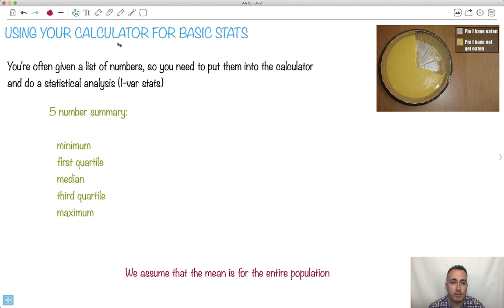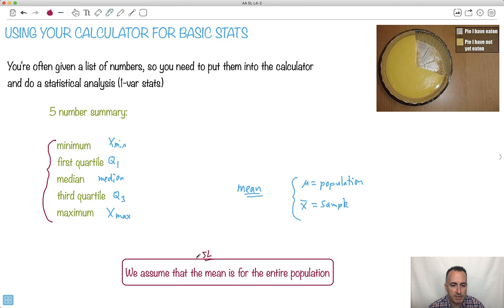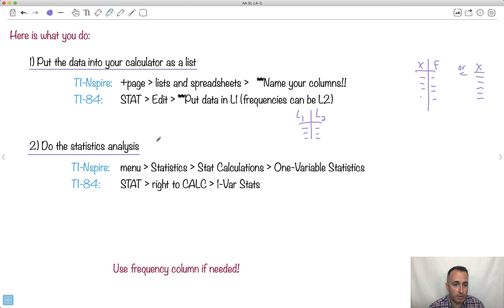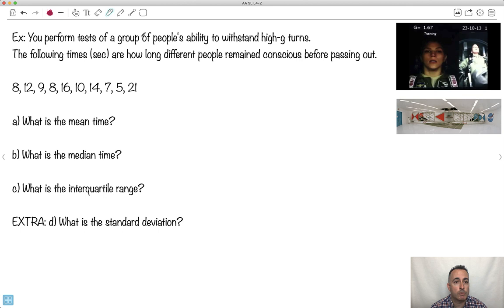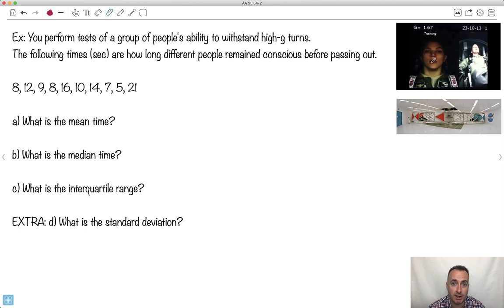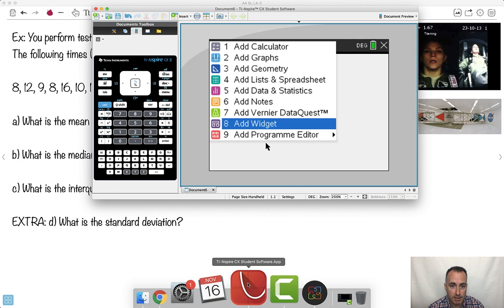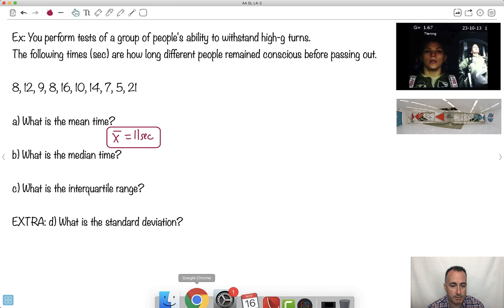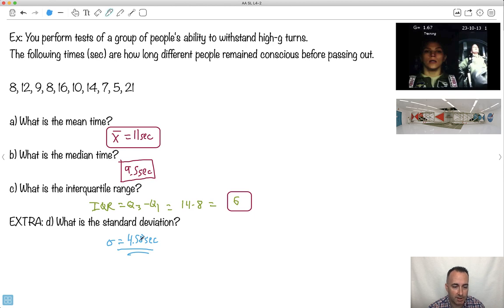Using your calculator for basic statistics [IB Maths AA SL/HL]